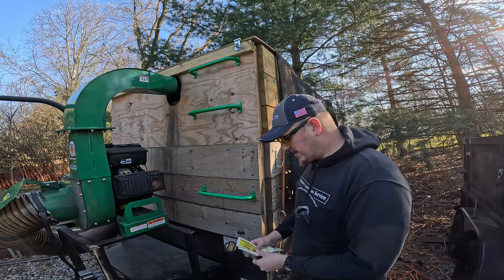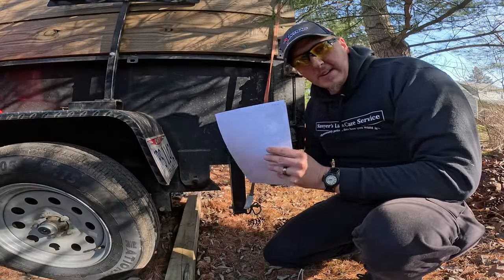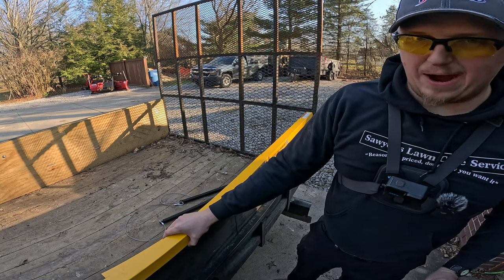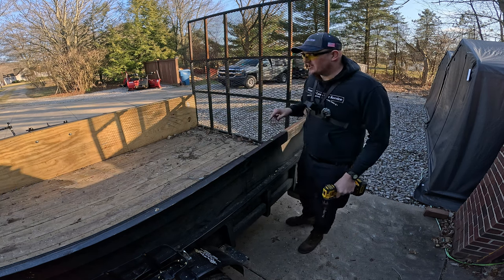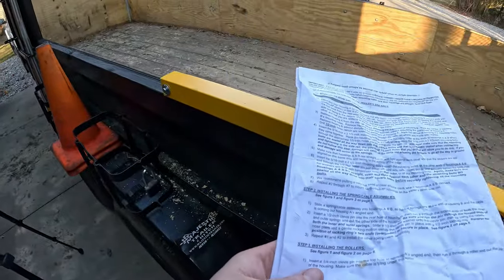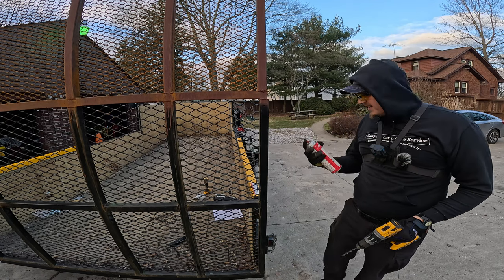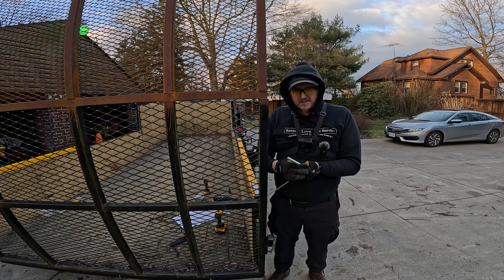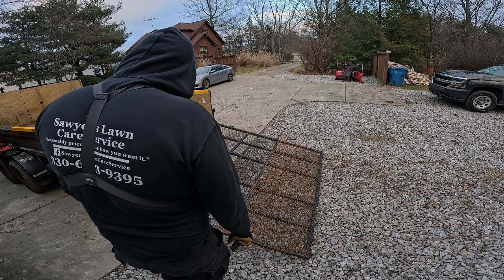Installing The Gorilla Gate Lift! || Getting Ready For Upcoming Jobs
The Gorilla Lift System is a beast! Finally got it installed on the trailer today.

I thought it would help a little bit with this massive gate we got fabricated for the trailer, but didn't think it would work this well!

Interested in checking out the tools and equipment we use in our business? Below is a link to the products we use, we get a little kick back from it as well if you purchase anything through there, take some time to check it out!